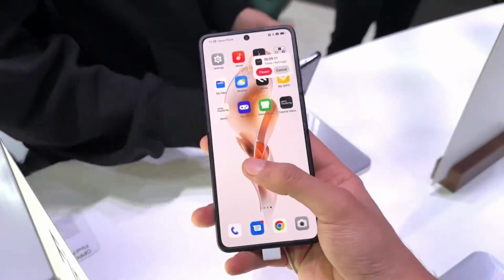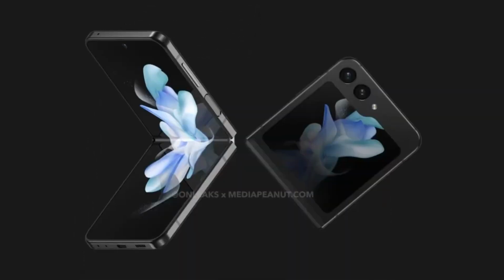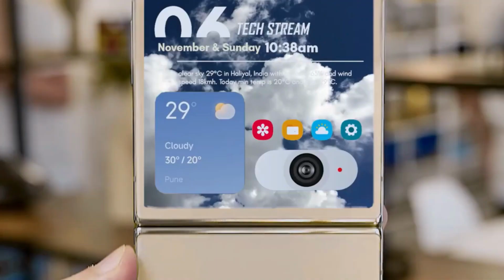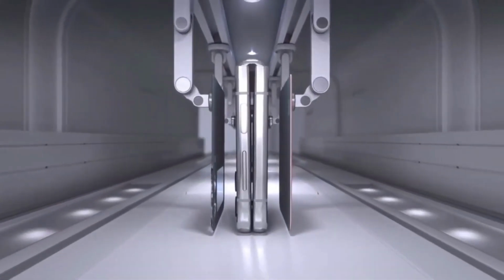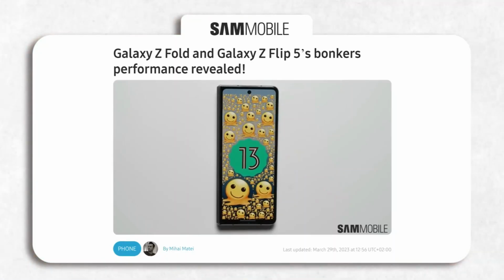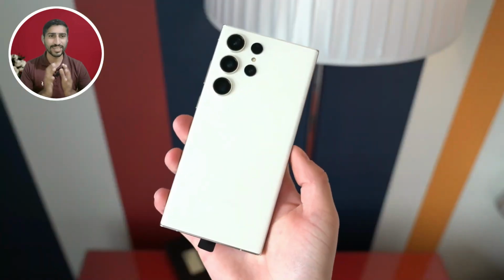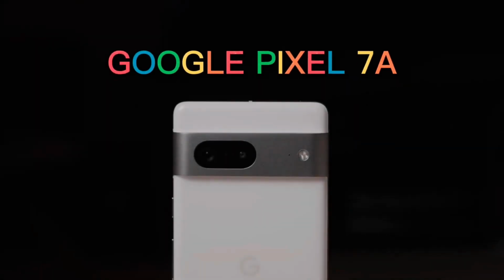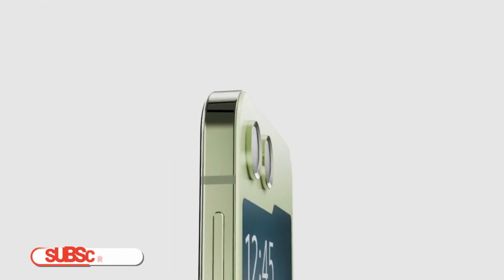Samsung Galaxy Z Flip 5 - Samsung Created a Master Piece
galaxy flip 5
samsung galaxy z flip 5 5g
samsung galaxy z flip 5 2023